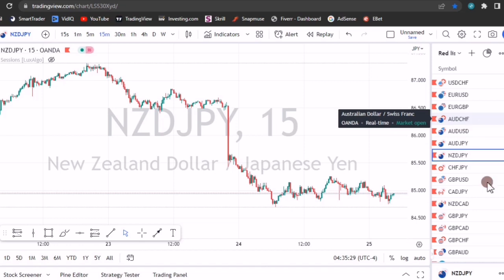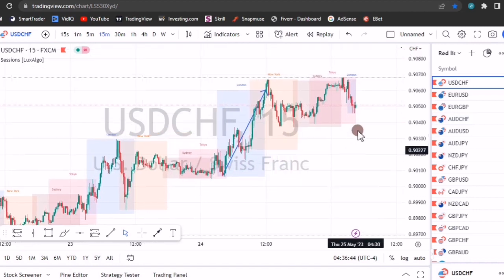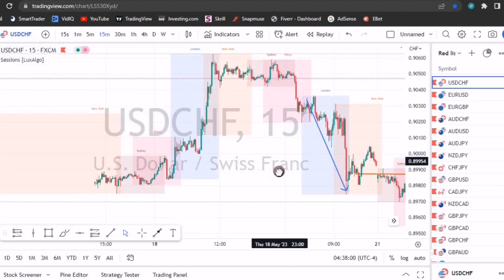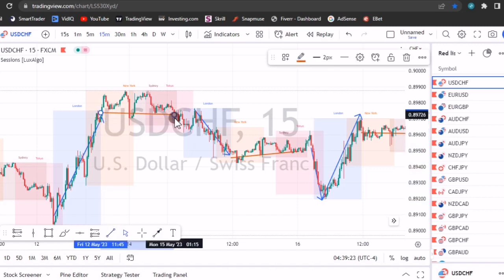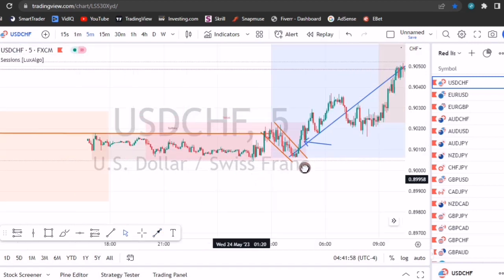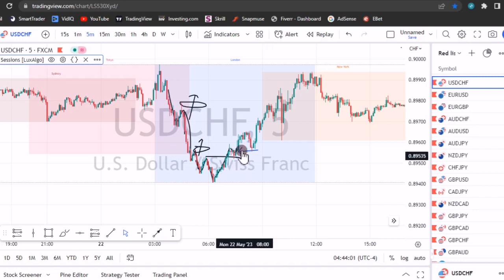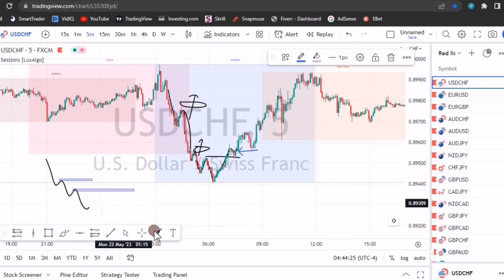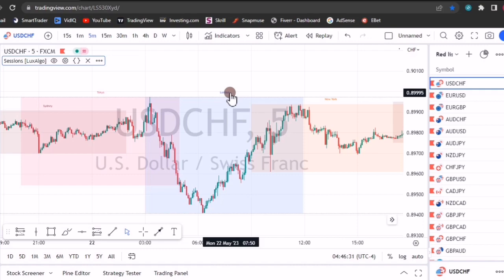Ultimate Secret Forex Timesheet For 99% Results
Resources
2. My Free Telegram Channel